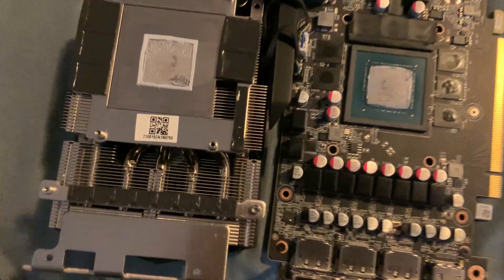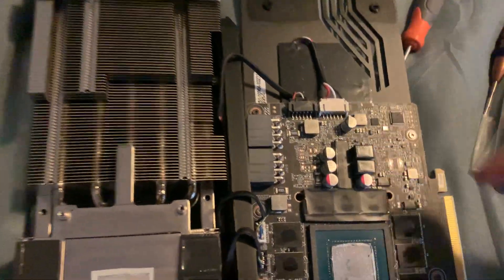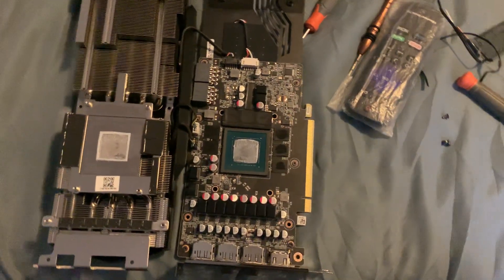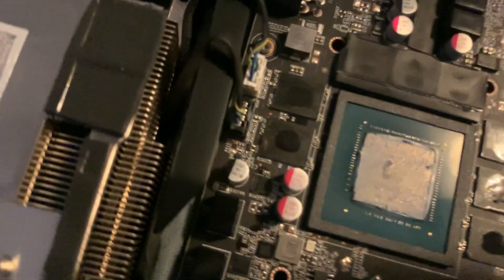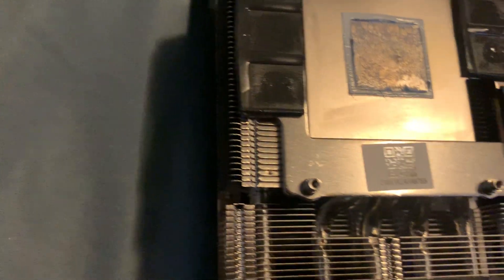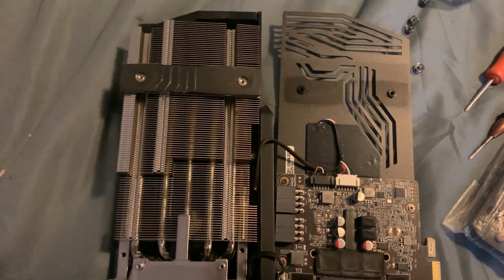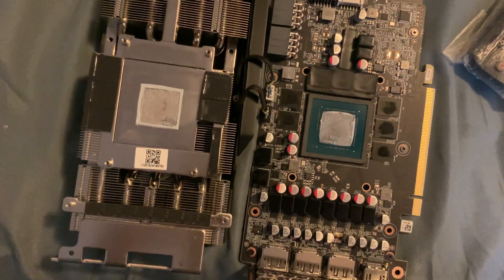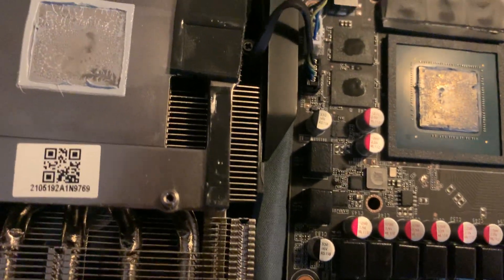Zotac 3070 TI Thermal Pad Swap *Edit: Lowered mem temps, but core way too hot will try other paste*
BTC: bc1qwaq2mggle5cf7h68ntqgqtpd262u2z40ae42nt